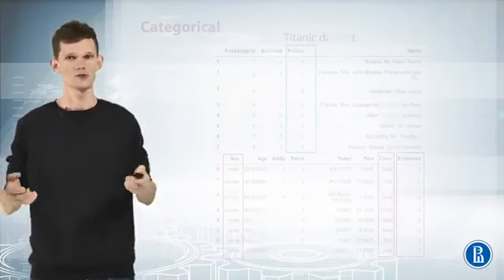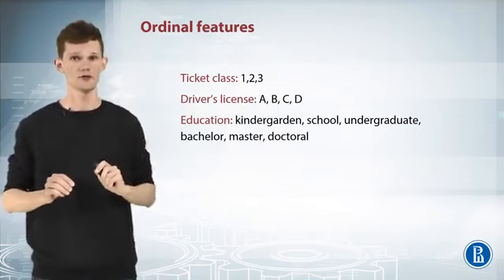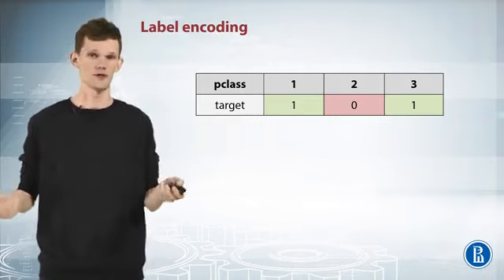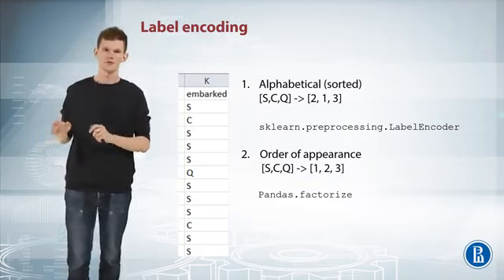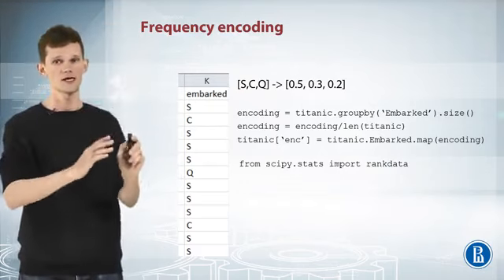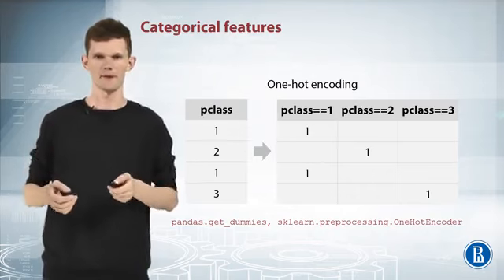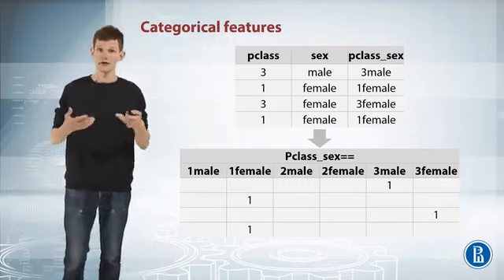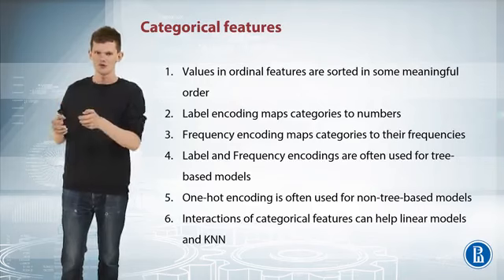1.2.1. Categorical and ordinal features